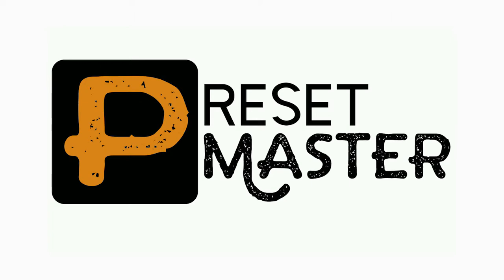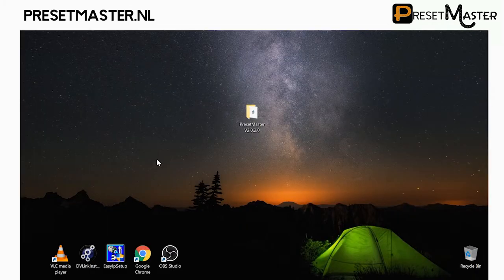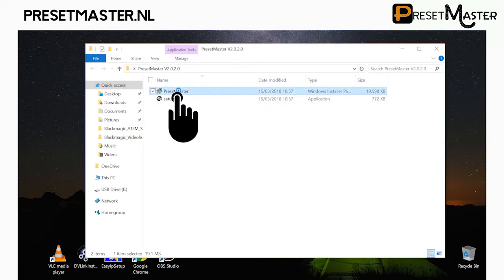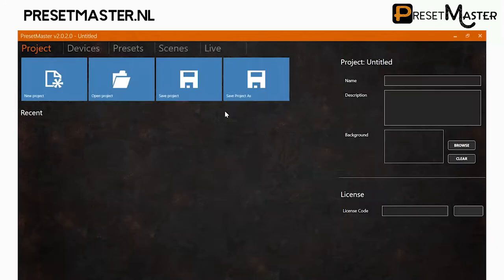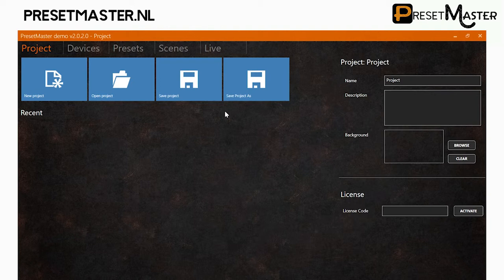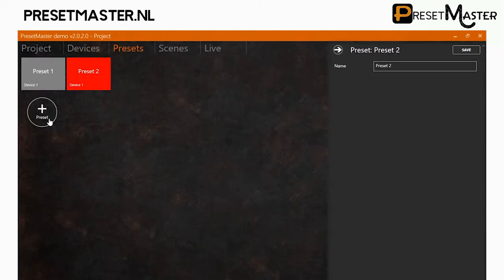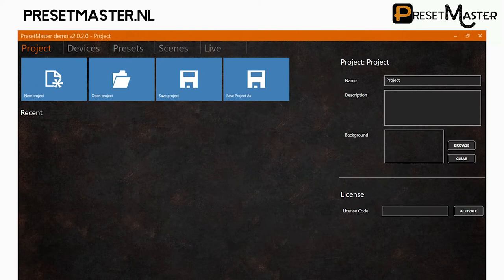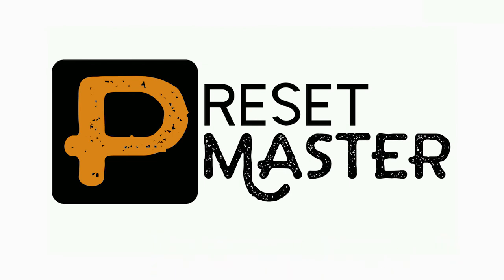PresetMaster Basics Tutorial - 01 Installation of the free trial version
In this first PresetMaster tutorial we'll cover the basic steps of how to install the PresetMaster software and we'll demonstrate the limitations of the demo software as long as there's no license key activated.